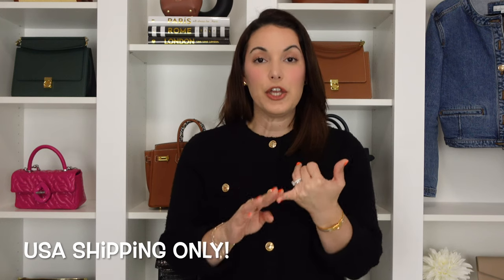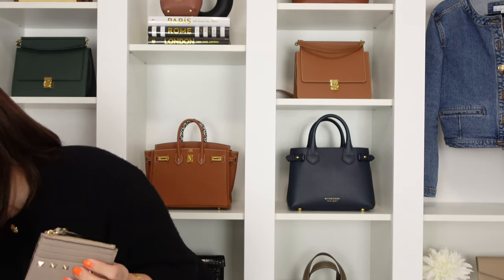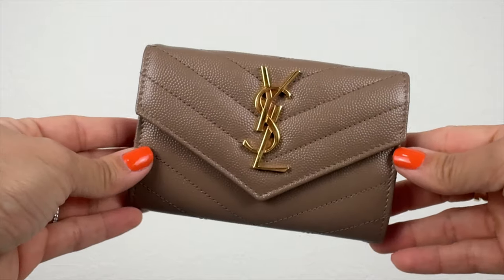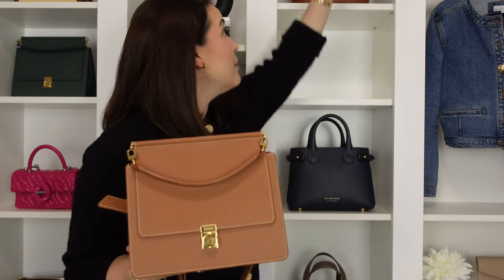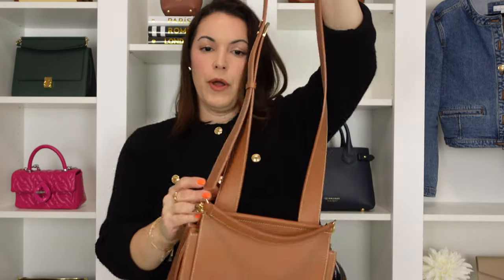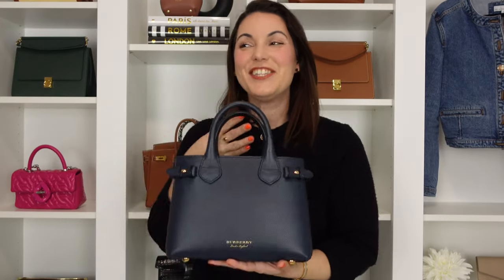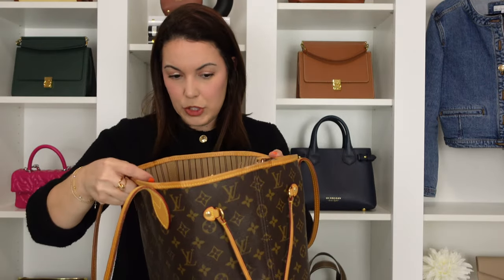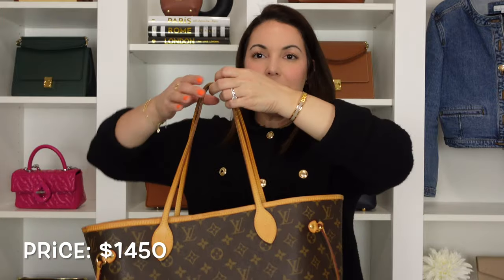HANDBAG VLOG SALE 👜 Decluttering my Handbag Collection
Hi guys, below are the details for the vlog sale:

USA Shipping Only
I will send via UPS and add insured shipping, if you want a signature required delivery you can let me know & I will include it.

Thank you & Happy Shopping! 🛍️
Valentino Card Case **SOLD**
Color: Poudre
Condition: Excellent, small dry patch in front
Comes with box, dustbag and ribbons
Retail: $370

YSL Cassandre Small Envelope Wallet **SOLD**
Color: Taupe
Condition: Excellent, one popped stitch in the back
Comes with box and dustbag
Retail: $545

Polene numero Sept (Number Seven) Regular
Color: Camel
Condition: Great condition, minimal corner wear, hairline scratches on hardware, scuffs in the interior pocket
Comes with Dustbag
Retail: $580

Burberry Small Derby Tote **SOLD**
Color: Navy
Condition: Pristine - Like new, no visible wear
Comes with Dust bag
Retail: Outlet Purchase (paid around $800)

Senreve Aria Belt Bag
Color: Black (dragon leather)
Comes with Box, Dust bag & ribbons
Retail: $595

Louis Vuitton Neverfull MM
Color: Monogram
Condition: Good, dry patches on leather, scratch on one end of shoulder strap, pencil marks inside, no cracked canvas, minimal corner wear
Comes with dust bag (keep in mind this is a 2013 piece so it is a older style dustbag) I can include a new Louis Vuitton orange & blue shopping bag
Retail: $2,030
Selling for: $1,450